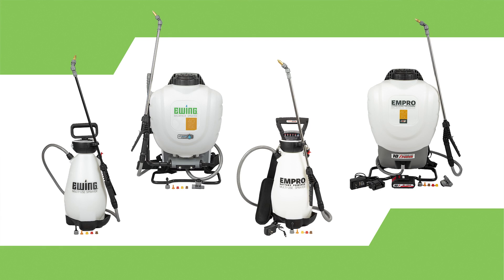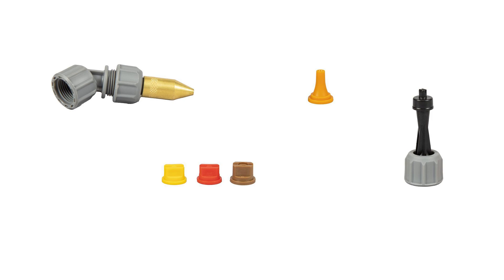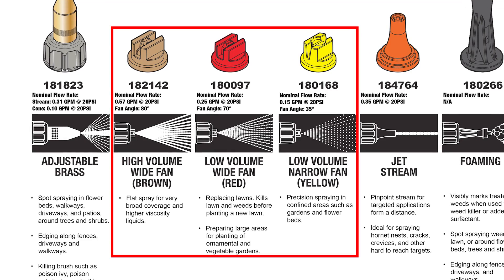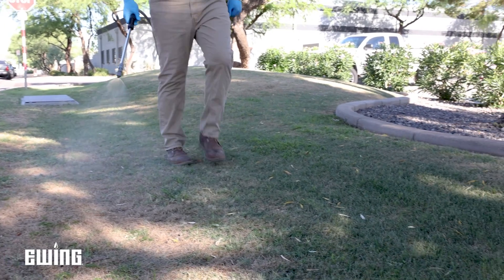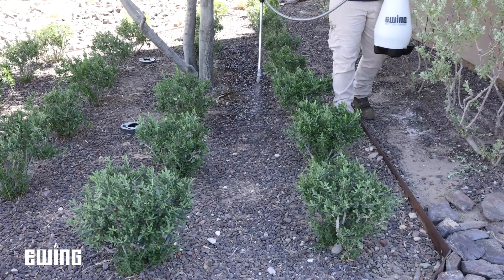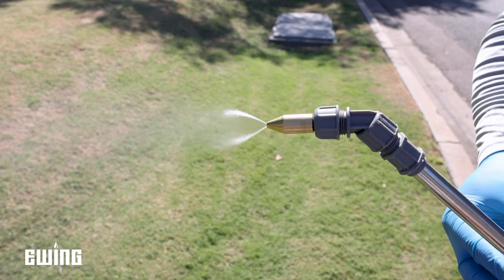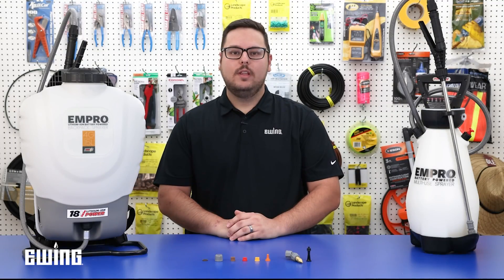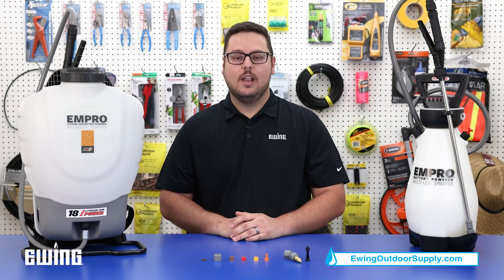Landscape Sprayer Nozzle Selection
Small, self-contained sprayers represent a simple and accurate way to apply liquid herbicides, fertilizers, fungicides, insecticides, and plant growth regulators.  Proper sprayer calibration and operating pressure are essential, but just as critical is selecting the right nozzle for the job. Nozzles, often referred to as sprayer tips, come in a wide variety of styles, angles or patterns, and output volume or flow rate. Choosing the correct nozzle ensures you meet label requirements for application rate, while maximizing performance and minimizing waste.

In this video, we’ll focus on the most common nozzles that come with sprayers like the EMPRO and Ewing brand sprayers. These include an adjustable brass nozzle, flat fan, jet stream, and foaming nozzles.

Ewing Outdoor Supply is the largest family-owned wholesale distributor of landscape products and materials in the U.S. Now in our fourth generation, we’ve served the green industry since 1922.

We help our customers achieve success by providing high-quality products from the brands they trust, business resources, and services they need when and where they need them—in-store, online, or at the jobsite. Customers lean on us for job-costing and project-tracking, on-site troubleshooting, specialized commercial estimating and quoting, on-time accurate deliveries, online account management, business solutions, world-class educational workshops, turf-care solutions, and much more.

We carry more than 100,000 products in the following categories—Turf Products, Hardscapes, Irrigation, Outdoor Living, Landscape Supplies, Sports Fields, and Golf.

Drop by one of our 250+ branches, bulk materials yards, or superstores serving customers in 31 states, or visit EwingOutdoorSupply.com to see what we can do for you! No project is too large, no project too small.